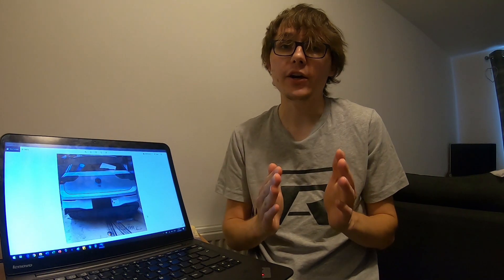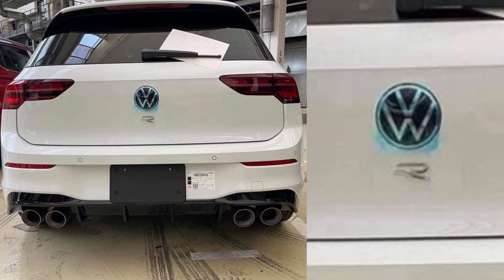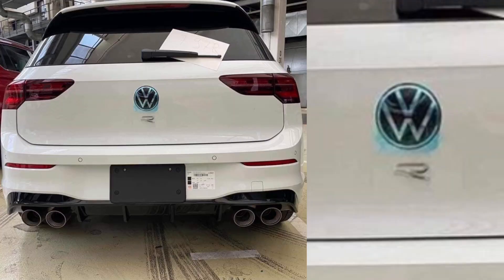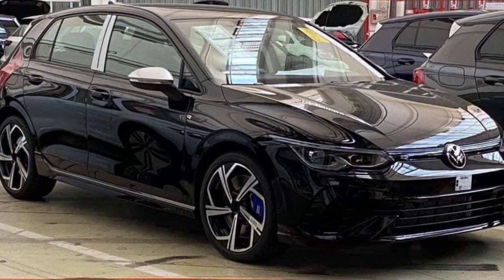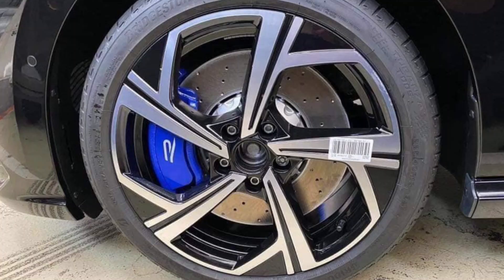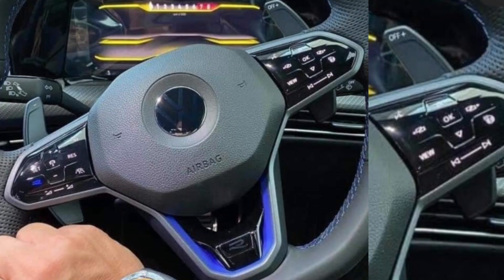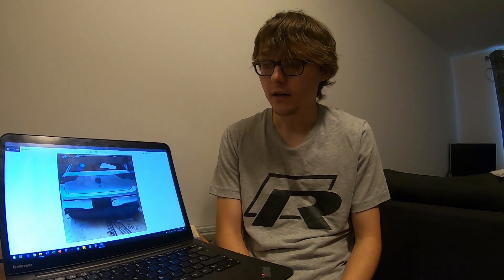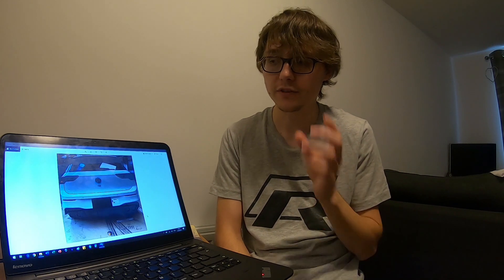LEAKED 2020 Mk8 Golf R Images! (August 2020)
Here I run through the Latest Leaked images of the Mk8 Golf R!

Sam

*Information accurate as of 12th August 2020